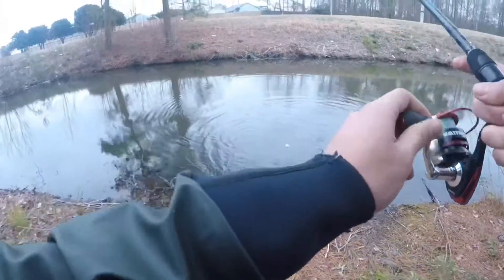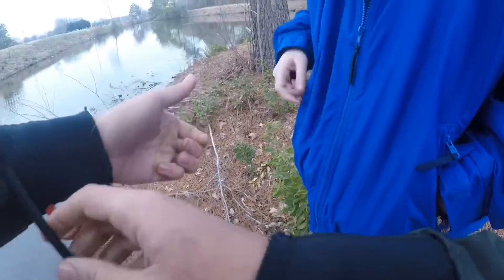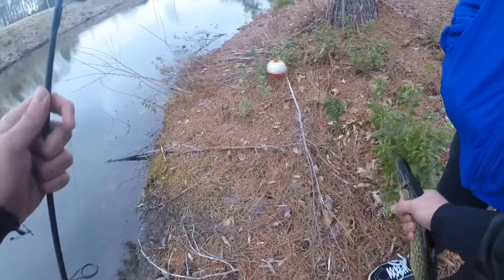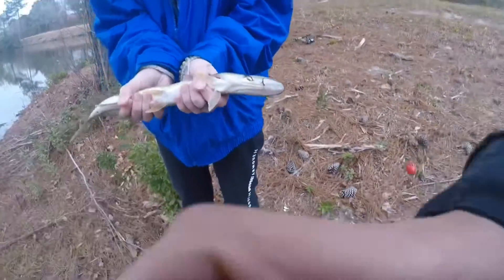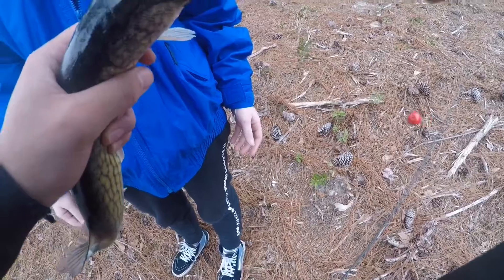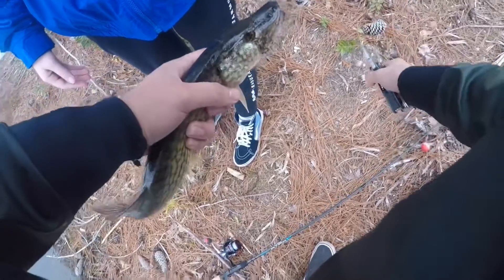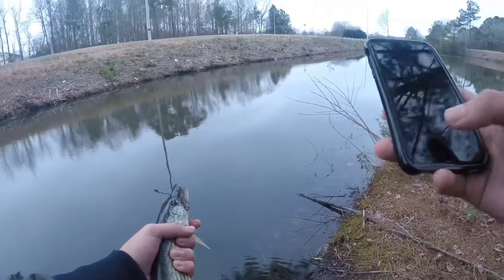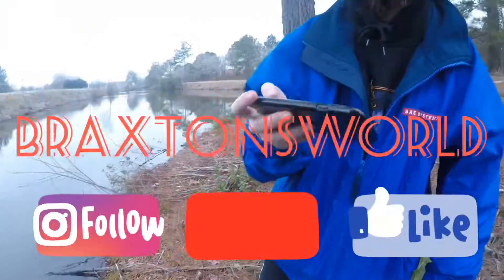Quick Edit: First Pickerel Catch of 2019